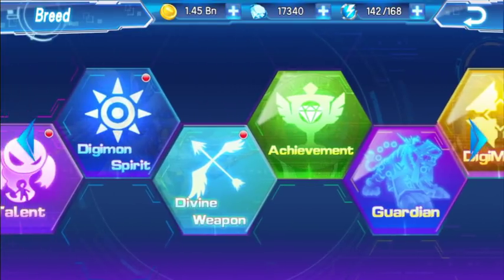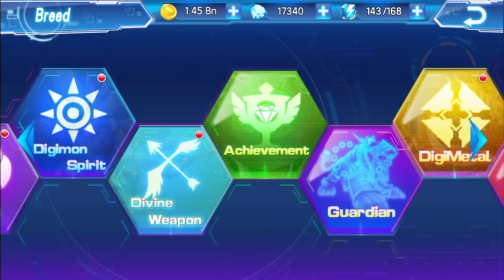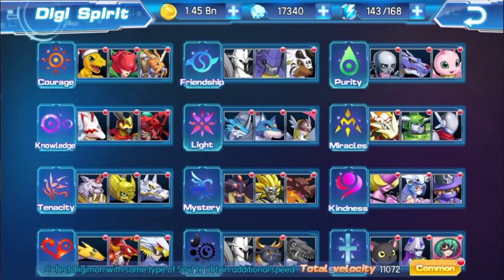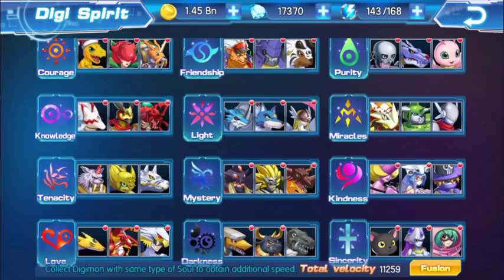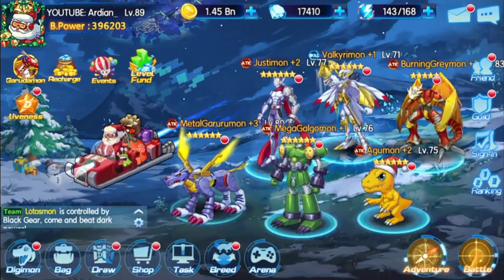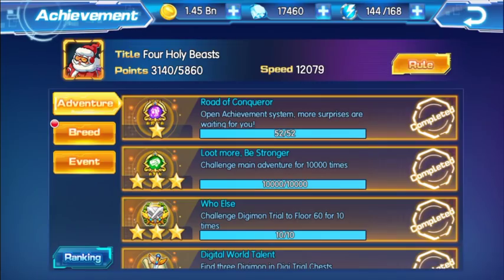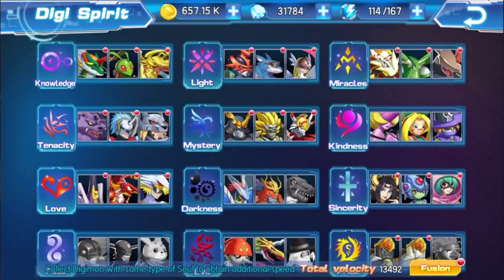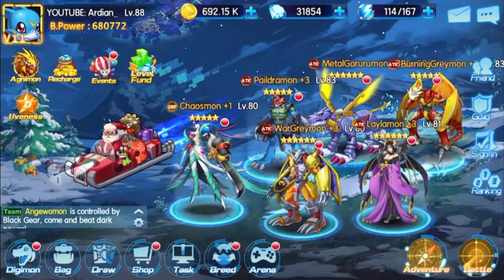DIGIMON SPEED / SPIRIT GUIDE